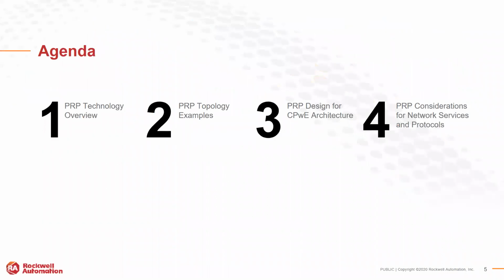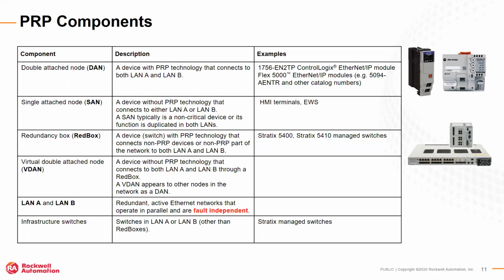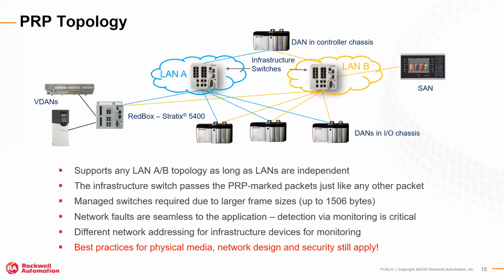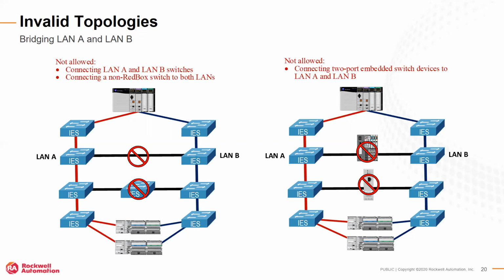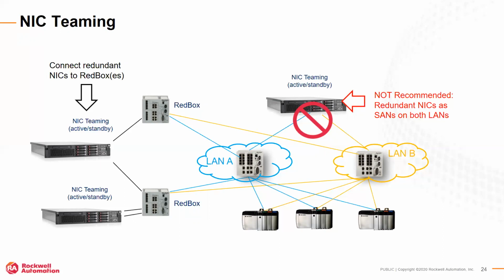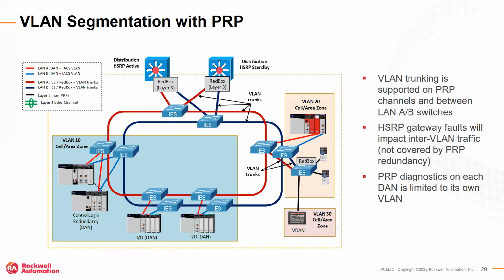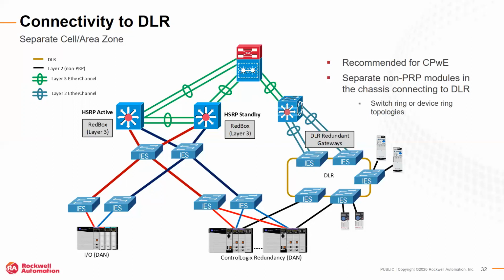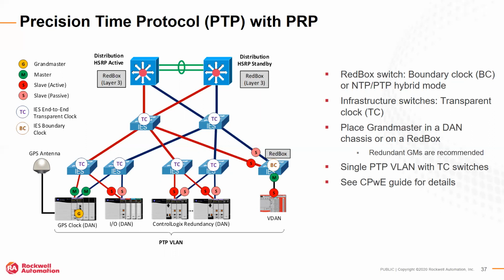Resilient Networks - Parallel Redundancy Protocol | Industrial Networking Series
Deploying Parallel Redundancy Protocol within a Converged Plantwide Ethernet Architecture (CPwE PRP) outlines several use cases for designing and deploying PRP technology with redundant network infrastructure across plant-wide or site-wide IACS applications.